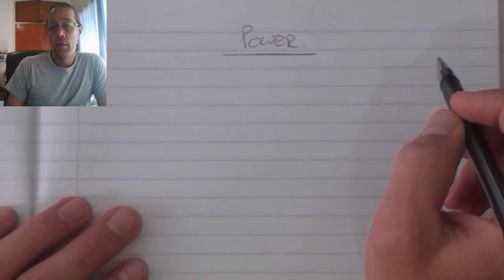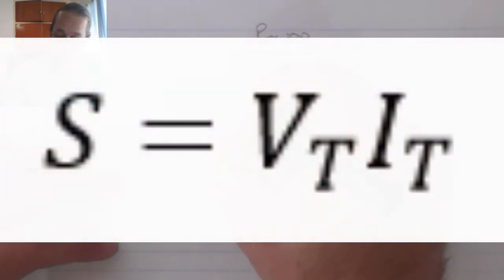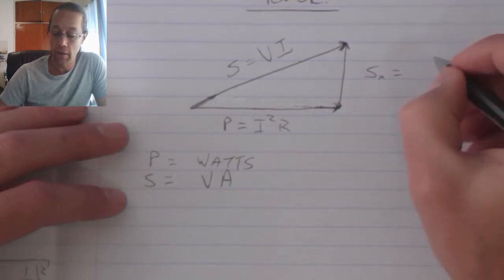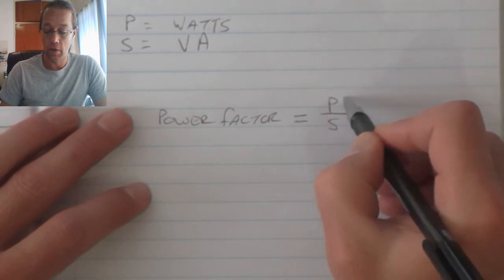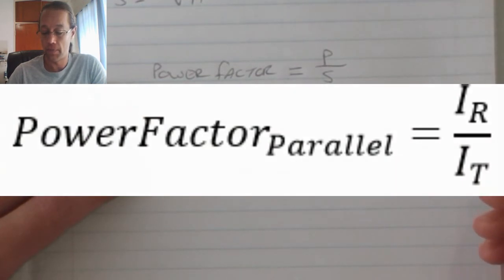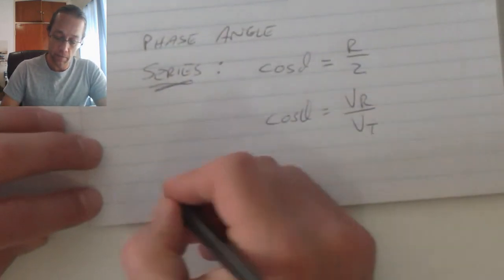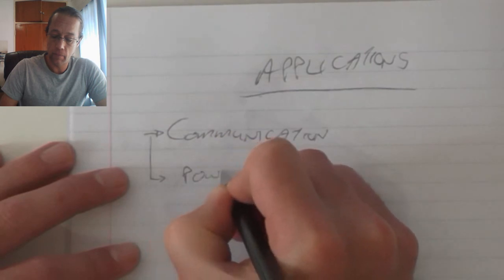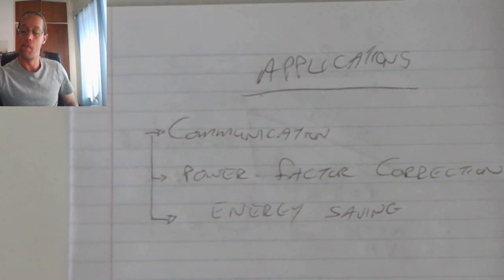AC Circuit Components (part 7)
Power,  Phase Angle (Series RLC, Parallel RLC), Power Factor (Series RLC, Parallel RLC), Investigate practical implications and applications of RLC